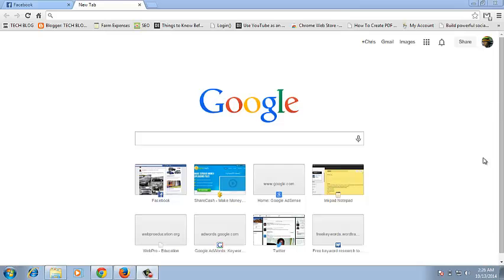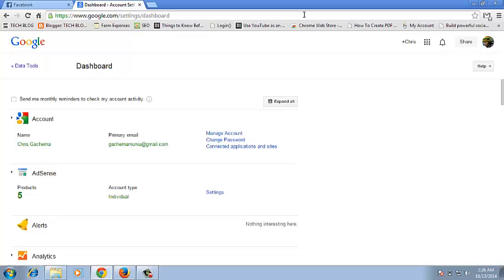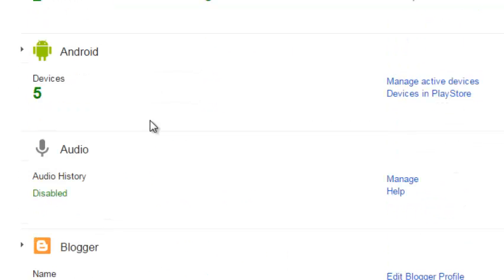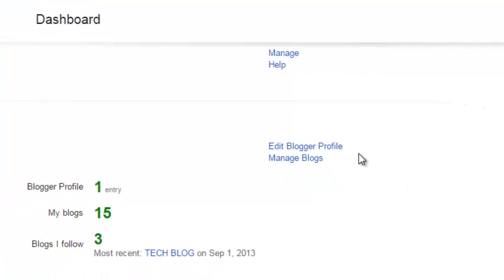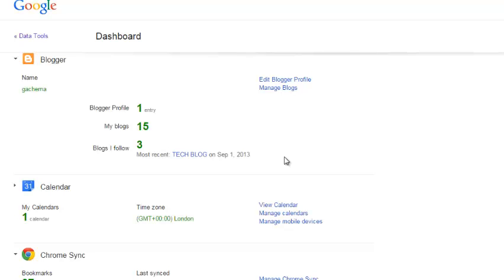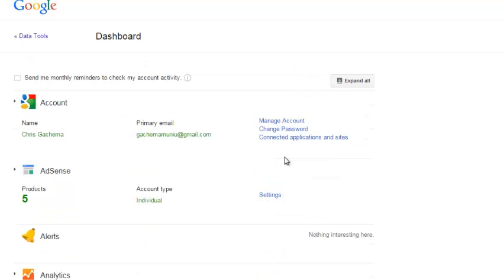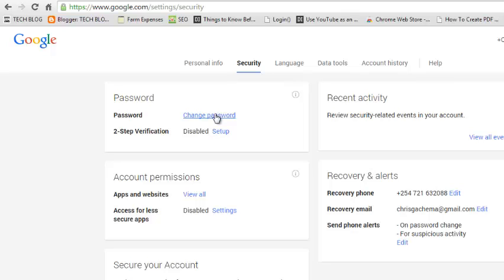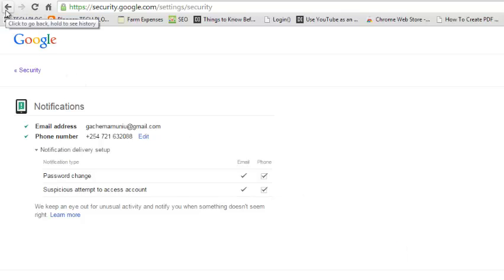The Google Dashboard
Learn about the Google Dashboard. how to access it and how to use it to manage your account and Google Products.

Your google dashboard will give you information about your Google account and all the products associated with that account.

How To Access Your Google Dashboard.
Sign in with your google account details if you haven;t already.
You will seea a list of all the google products you use with that account.

Your google dashboard also provides links to the settings page of your Google products.

If you see any unusual activity in any of your Google products, your google account might have been compromised. Secure your account immediately by changing your passsword.